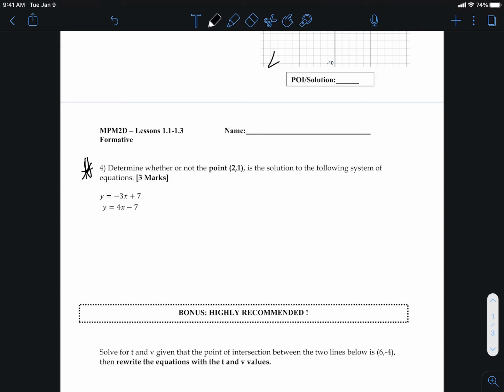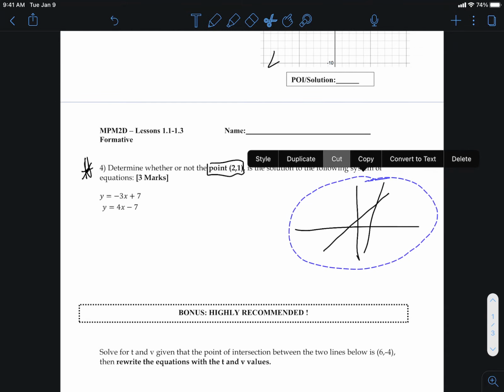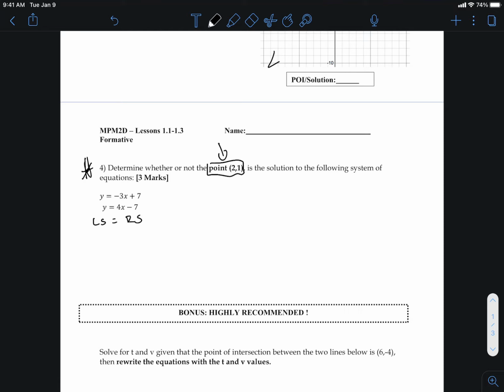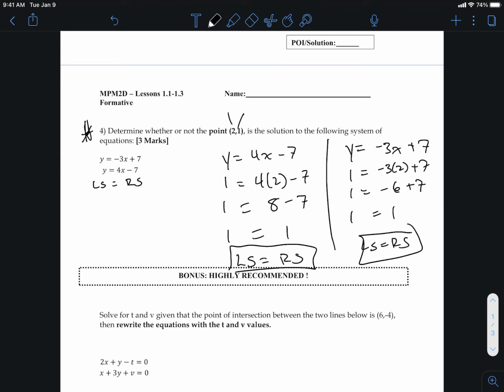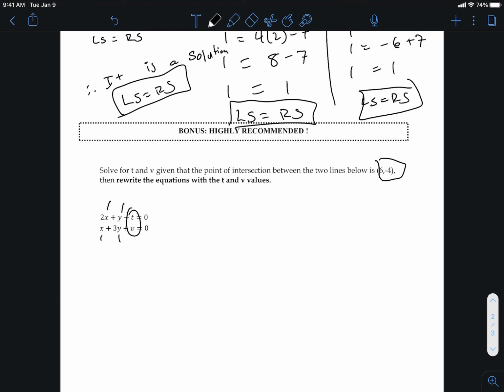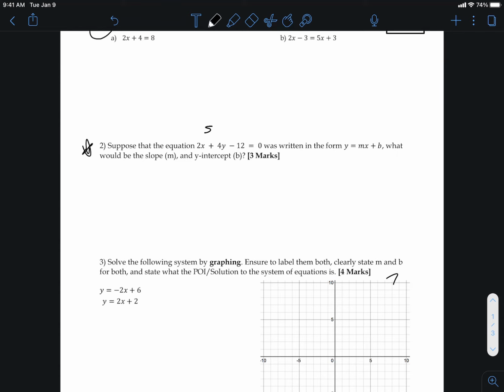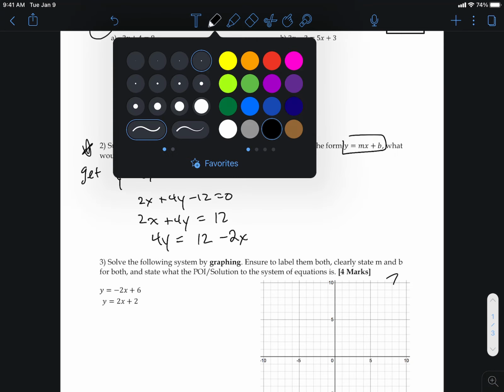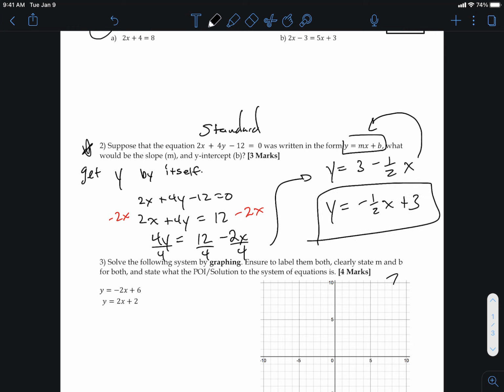Formative 1.1 - 1.3 Guidance - Things to Watch For